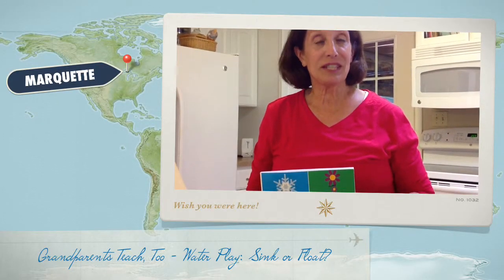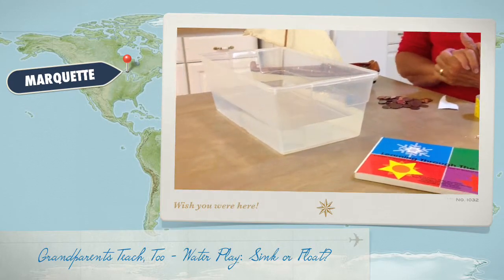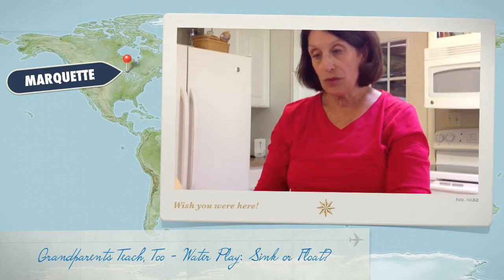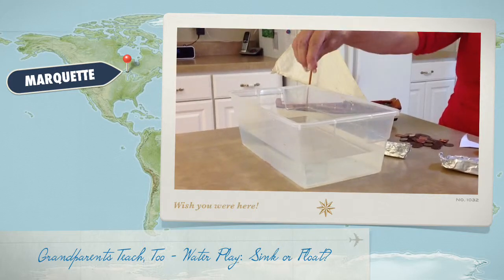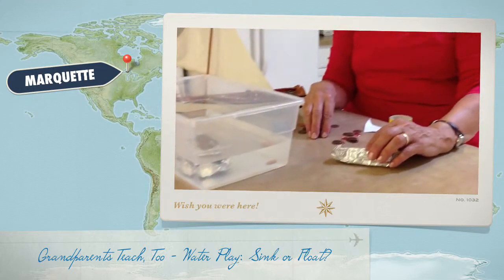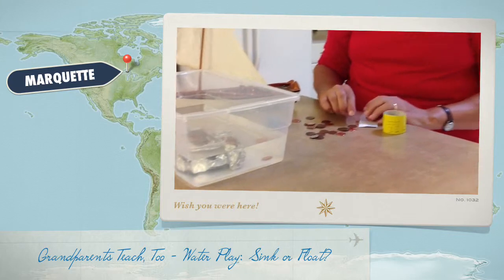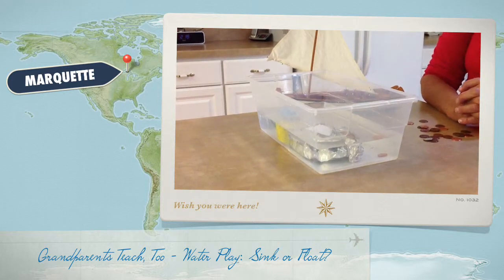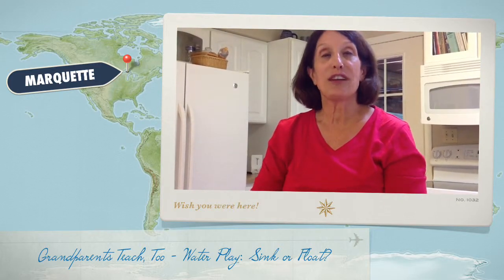Grandparents Teach, Too_Water Play Sink Float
Active Indoor activity exploring water and some of its properties. Children have fun learning why things sink or float.
For more ideas go to our Grandparents Teach, Too Blog and listen to Learning Through the Seasons podcasts on WNMU Public Radio 90